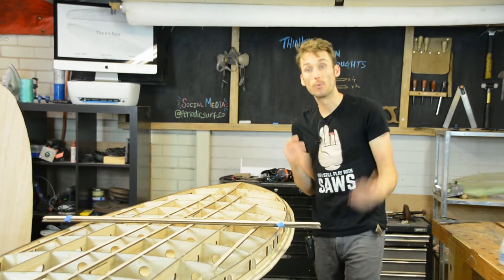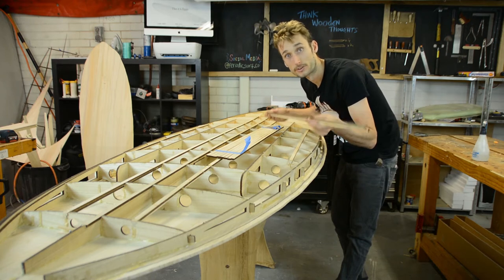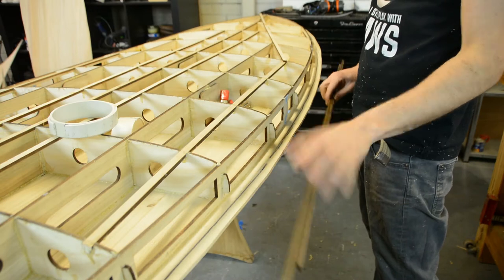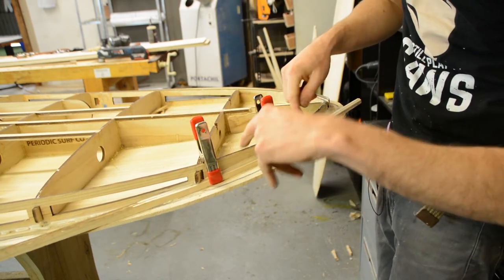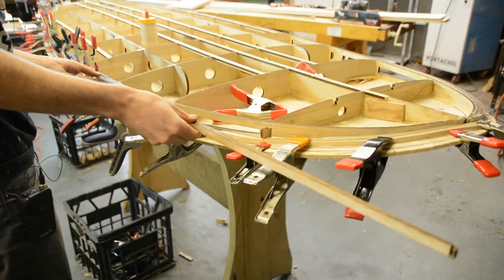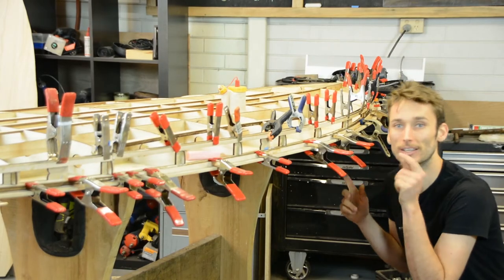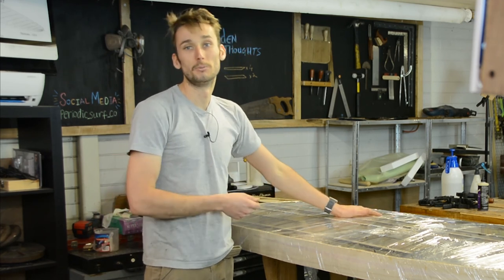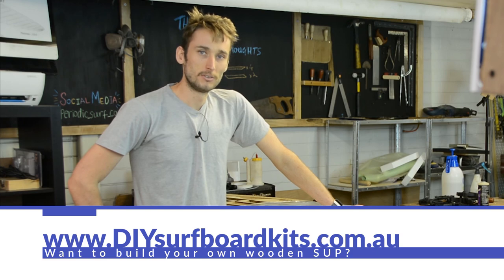How To Build A Wooden SUP - Rail Installs [Part 3]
In this series of videos, I'll be taking you through the entire process of building a Wooden SUP using a kit

In this third video, I show you how to attach the rails to your wooden SUP.